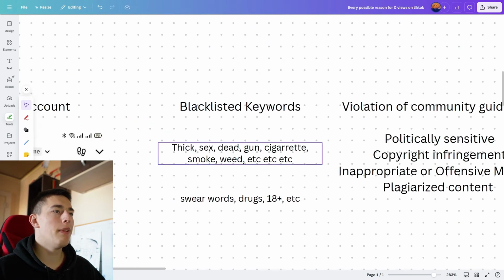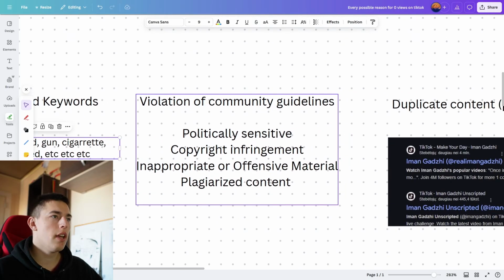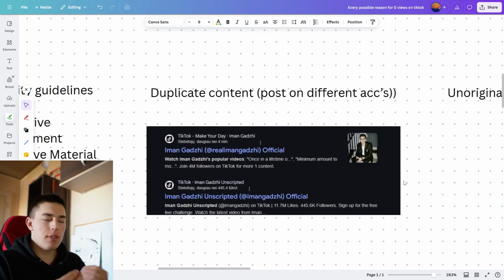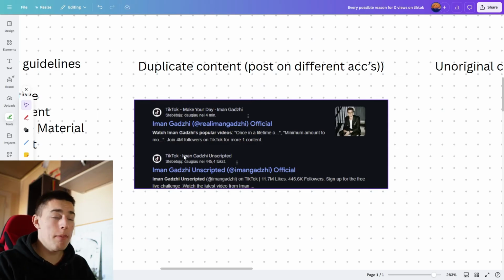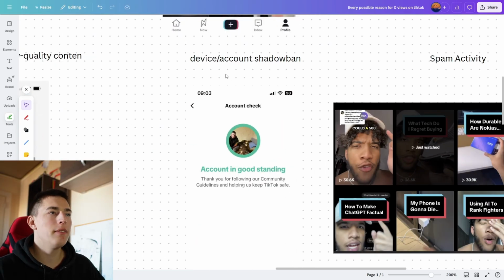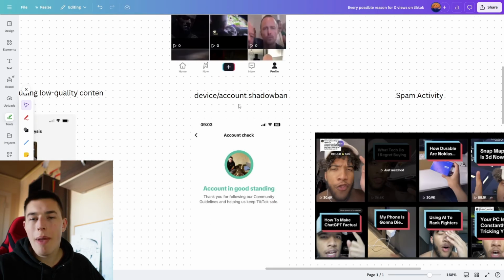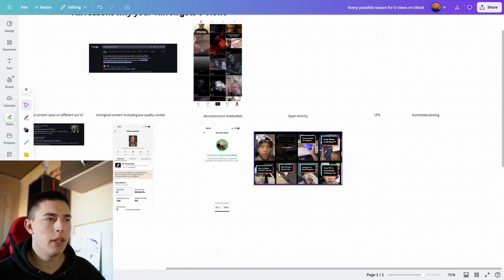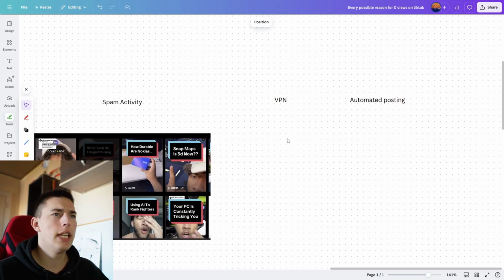All reasons why your TikTok gets 0 views (And how to fix them)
The short you see right now is generated with vidrain.com :)
Join Tikomate.com and reach US audience on TikTok - Tikomate.com